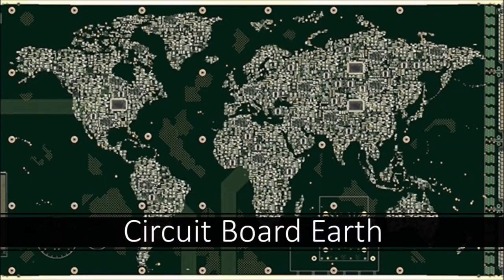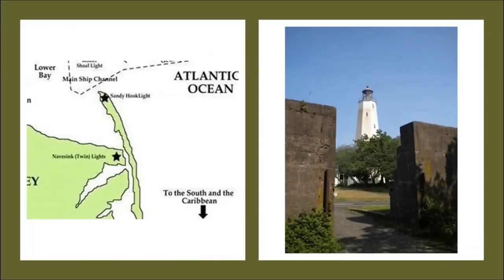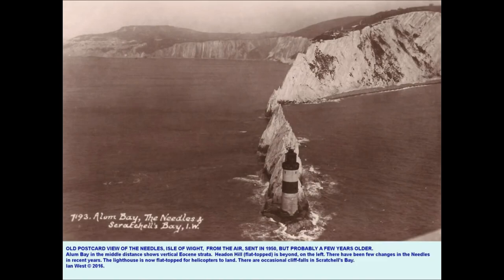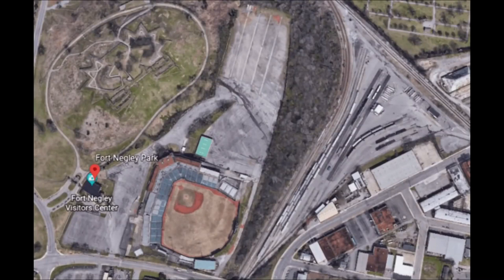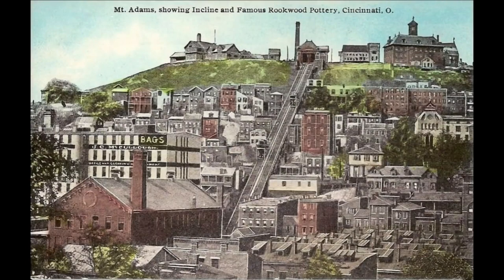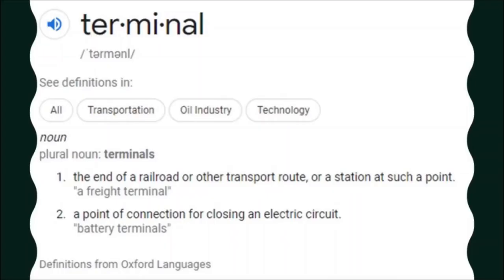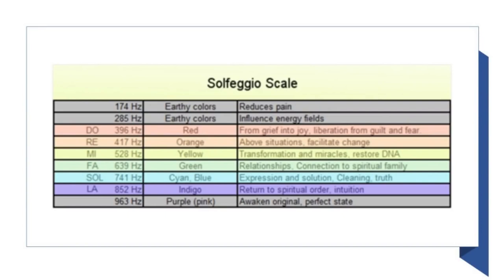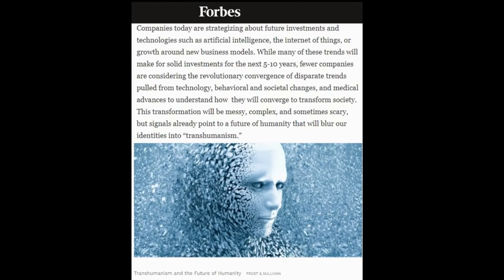'Circuit Board Earth' Michelle Gibson - Resets, Free Energy and Historical Lies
A very interesting and informative video by 'Michelle Gibson' demonstrating the old world, beautiful cities, free electricity, Star Cities and the sad destruction of the old world for corporate and financial gain. These are the same people and families that are pulling this B.S on the public today, right now ! Seems we have been  systematically  lied to and bamboozled.

 The corrupt, paid and bought media only tells us what they want us to  know but, If you take some time to look and only believe in 10% of the info out there that is readily available and not part of the narrative there is a reason to question and research!
Question everything and believe in nothing that the likes of the W.E.F the U.N, mainstream media and Government has to say.

Big up to 'Paul Cook' for bringing this video to his channel and the work that Michelle had done on her channel